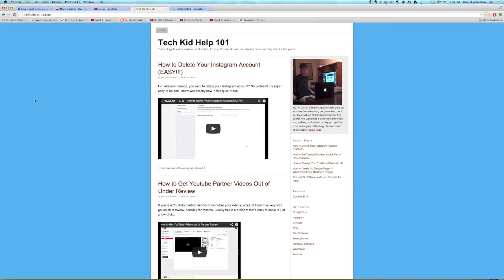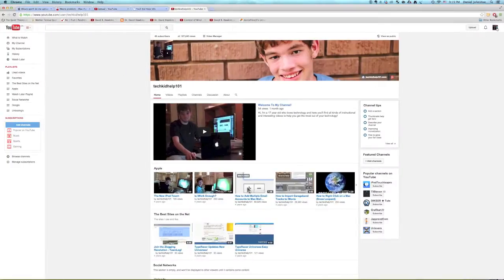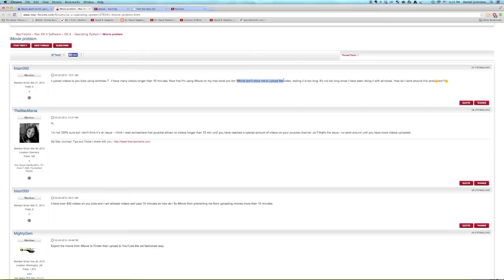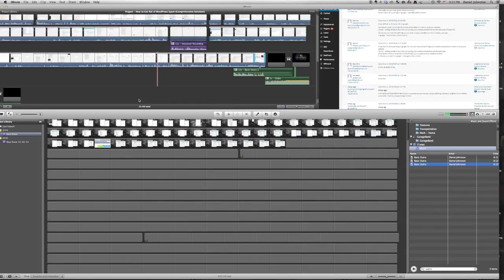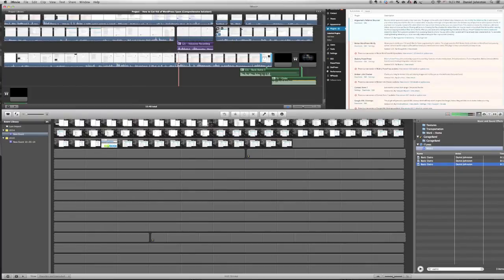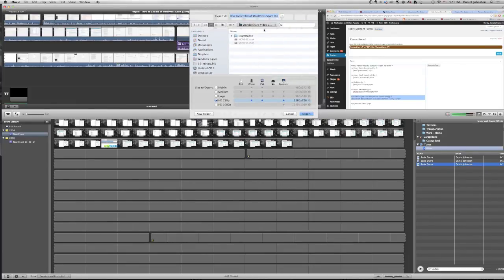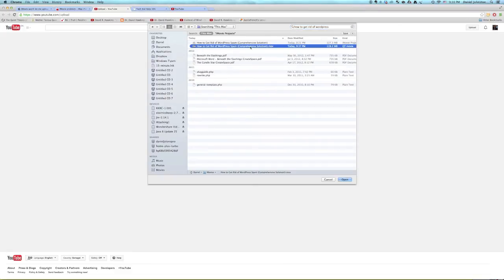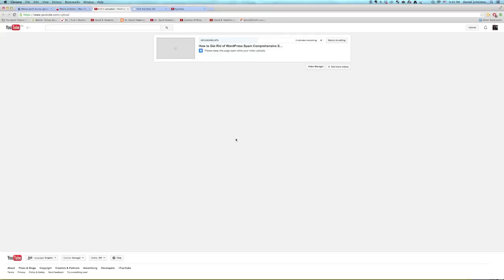How to Upload iMovie Videos Over 15 Minutes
There is a glitch in iMovie that prevents you from uploading videos over 15 minutes directly to YouTube. Luckily, there's an easy solution.